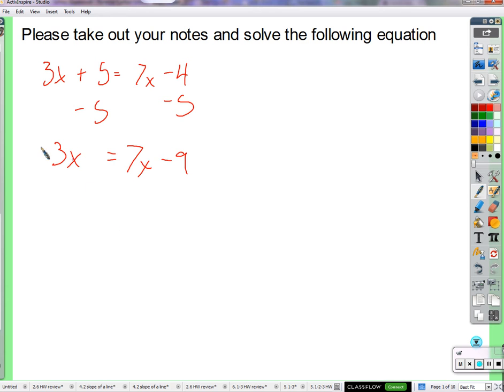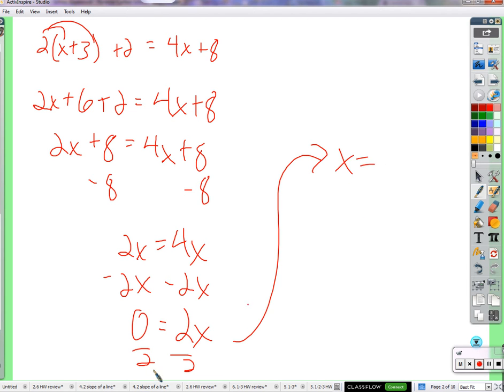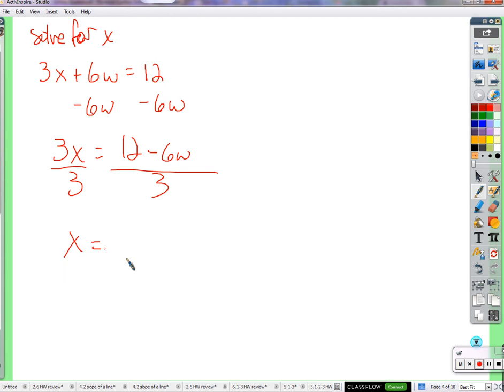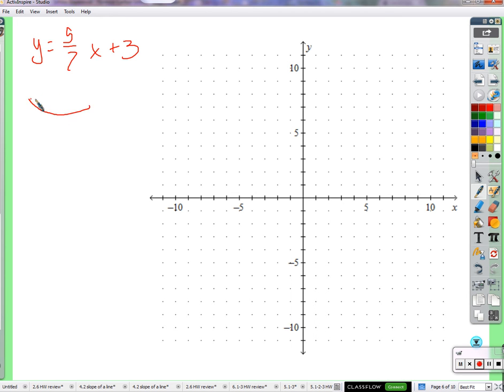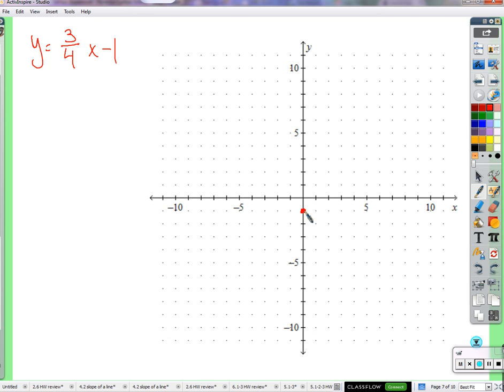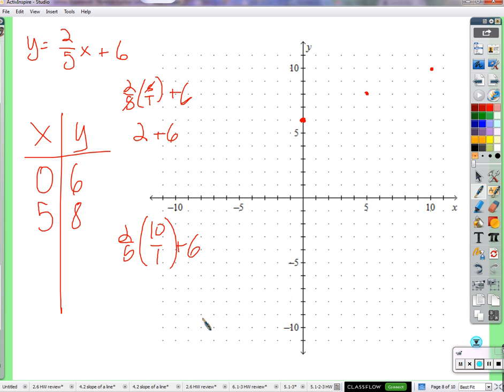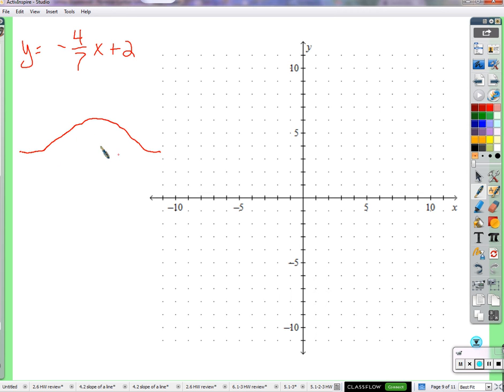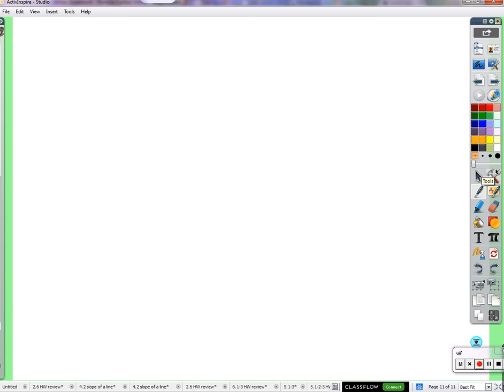Period 5: Quest #3 preview day (11/23/2015)